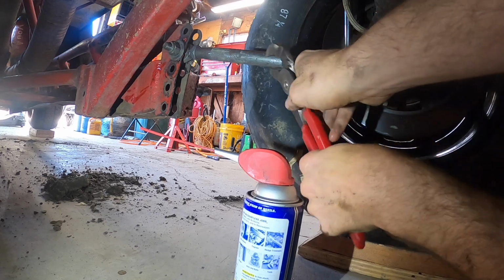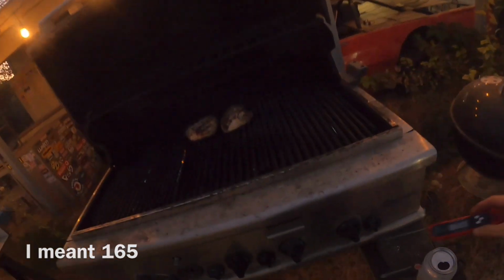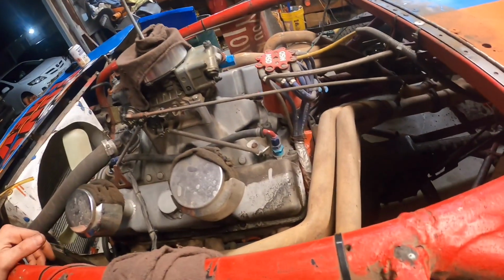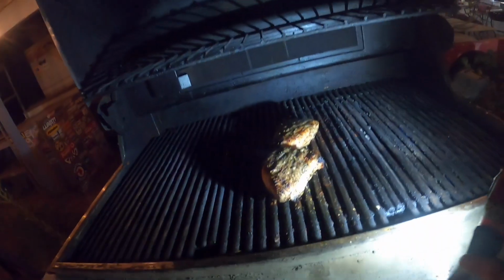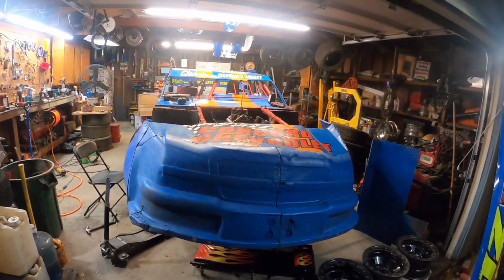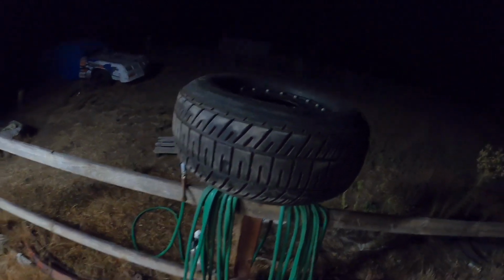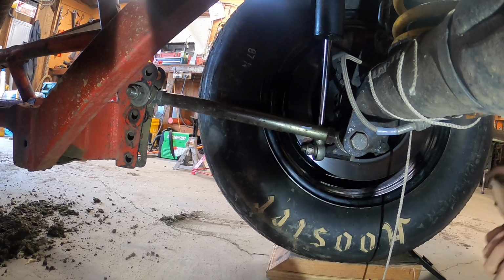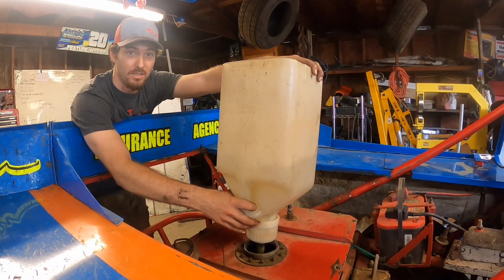To Race or Not To Race -- That is the Question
Debating racing this Saturday night and getting the super truck ready to race in the meantime.

🇺🇸We are your bent but not broken dirt track racing team! Home of the 90%ers.

(We are officially out of Larges)